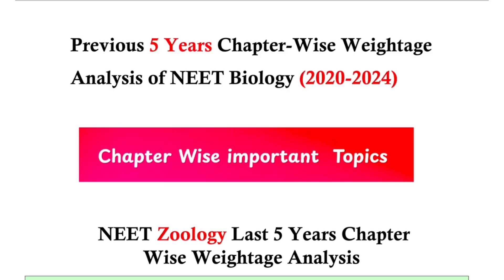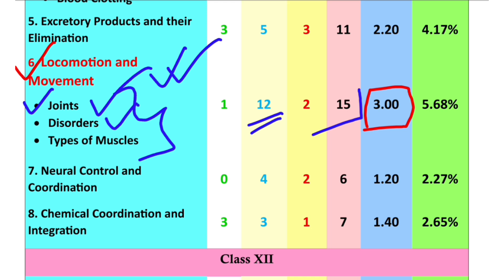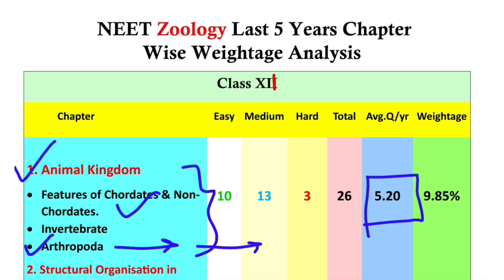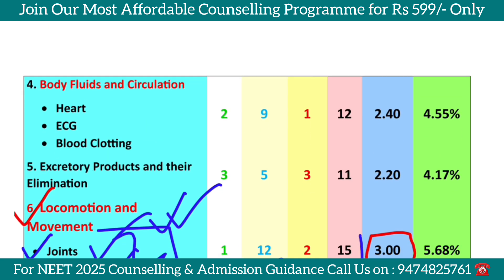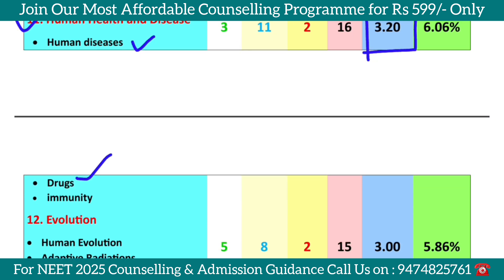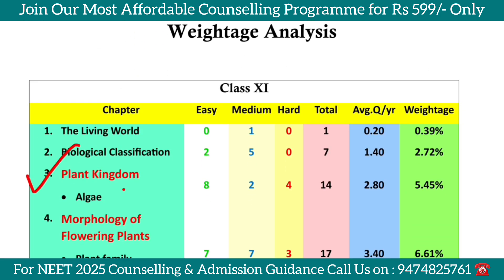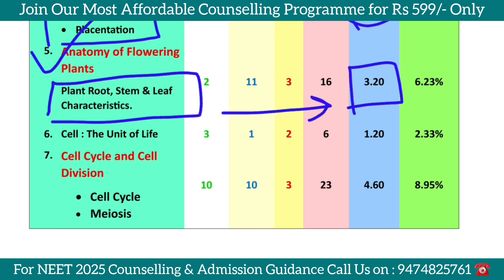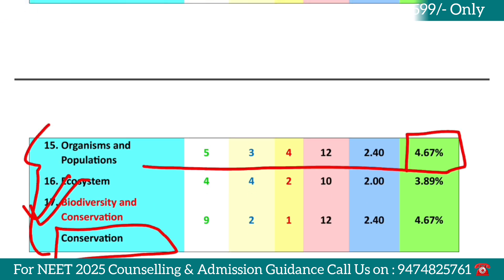20 Chapters = 300+ Marks 🔥 Biology Chapter Wise Weightage For NEET 2025 | Most important Topics 🎯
In this video, I have discussed the most important Biology topics for NEET 2025 that you must focus on to maximize your score. These topics are based on the latest syllabus, past year trends, and high-weightage chapters.

✔ Understand which topics carry maximum weightage

✔ Save time by focusing on high-yield chapters

✔ Get expert insights on NEET question trends

⭐️Key topics covered:

✅ Genetics & Evolution

✅ Human Physiology

✅ Ecology & Environment

✅ Cell Biology

✅ Plant Physiology

✅ Biotechnology & Its Applications

✅ Animal Kingdom & Classification

Make sure to revise these topics thoroughly and practice NCERT-based questions.

neet 2025
neet biology important topics
most important topics for neet biology
neet biology most important topics
neet 2025 biology important chapters
most important chapters for neet 2025
neet 2025 syllabus
neet strategy 2025
neet most important topics
neet biology important chapters
chemistry important topics for neet 2025
most important topics of physics for neet 2025
neet 2025 dropper strategy
how to crack neet in 1 month
neet 2025
how to crack neet in one month
how to crack neet,neet in 1 month
can i crack neet in 1 month
neet motivation
is it possible to crack neet in 1 month?